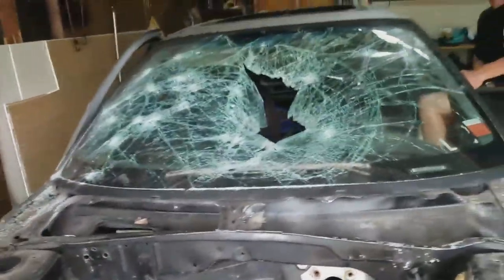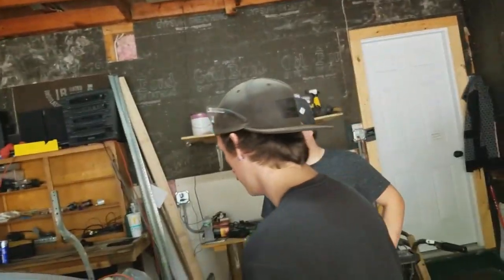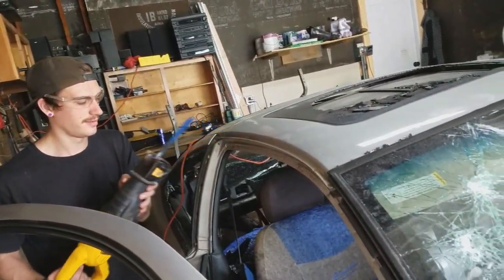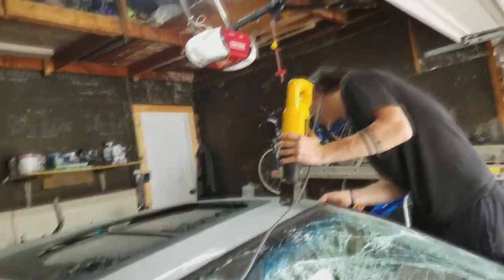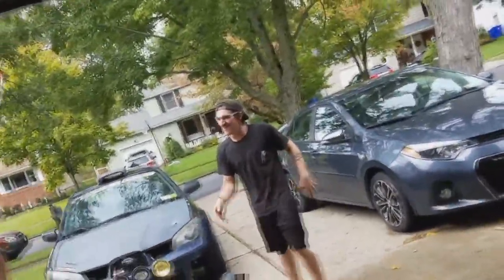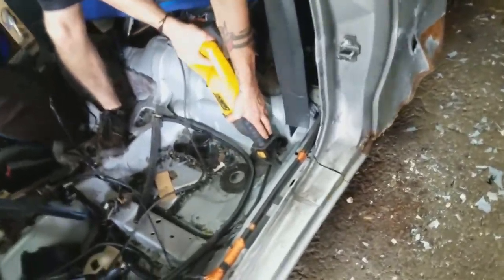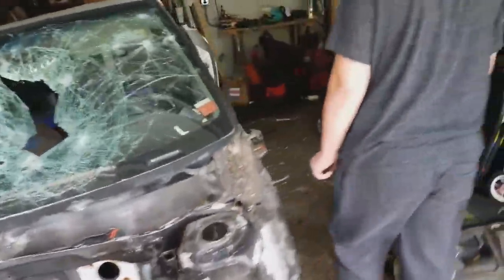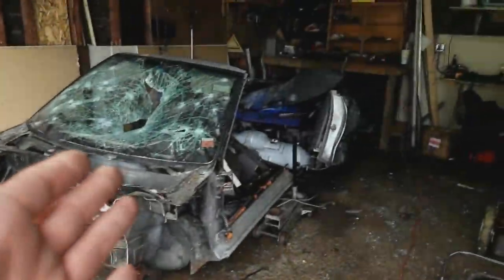WE CUT THE CAR IN HALF!!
we cut the parts car all up !